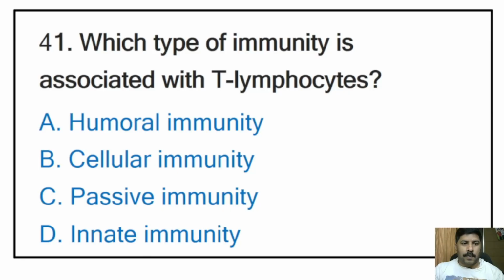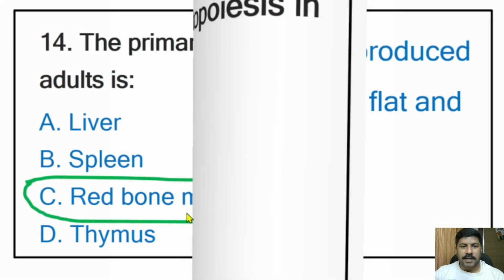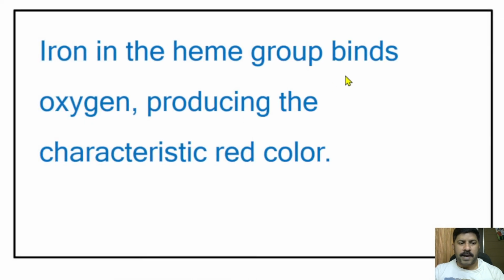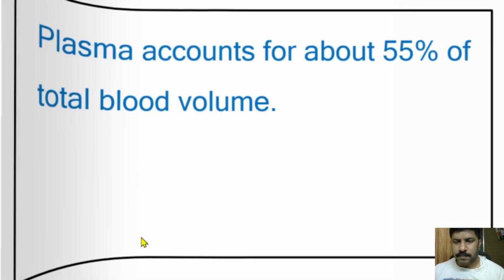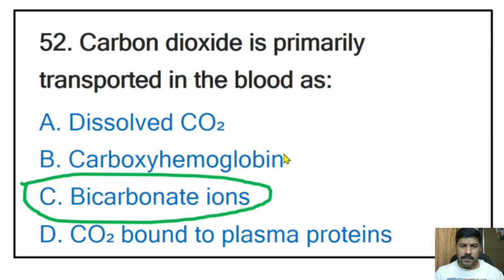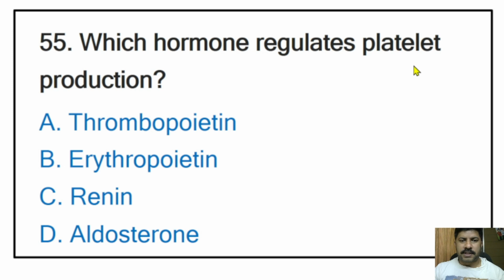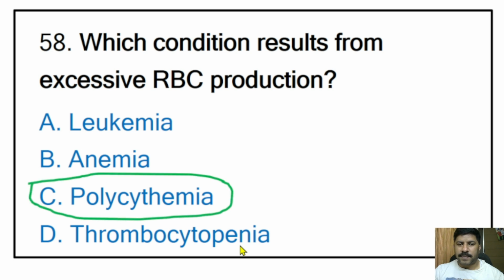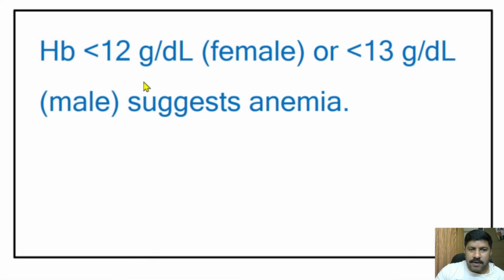Blood Anatomy MCQs Part 3 | Exam Oriented Questions and Answers | Anatomy & Physiology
Blood Anatomy MCQs – Part 3 | Exam Oriented Questions & Answers | Anatomy & Physiology

Welcome back to The Nurse channel!
In this video, we continue our Blood Anatomy MCQs series – Part 3, specially designed for nursing and paramedical exam preparation.

This session covers important, frequently asked multiple-choice questions from Blood Anatomy, explained with clear rationales to help you understand concepts easily and score higher in exams.

🔍 This video is useful for:

B.Sc Nursing / GNM / ANM students

Nursing entrance exams

Competitive exams (AIIMS, NORCET, KGMU, ESIC, PSC, etc.)

Functions of RBCs, WBCs, and Platelets

Hemoglobin and blood groups

Important clinical and exam-oriented concepts

👉 Watch till the end to test your knowledge and strengthen your basics in Anatomy & Physiology.